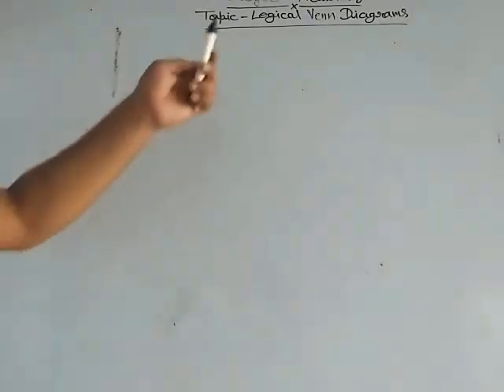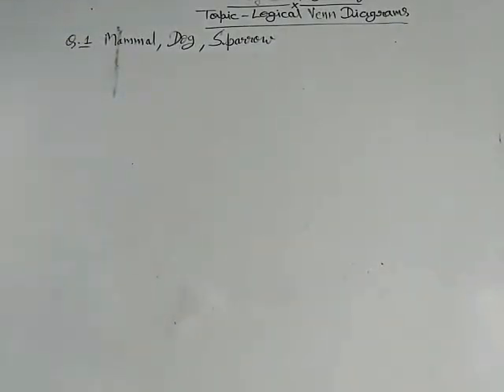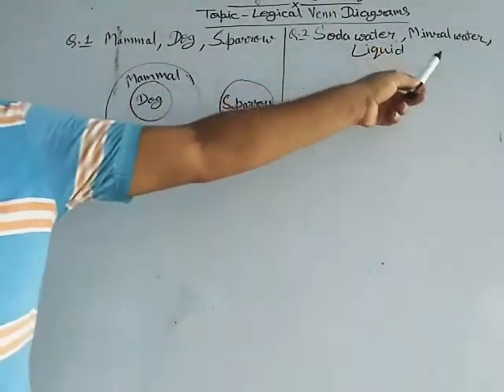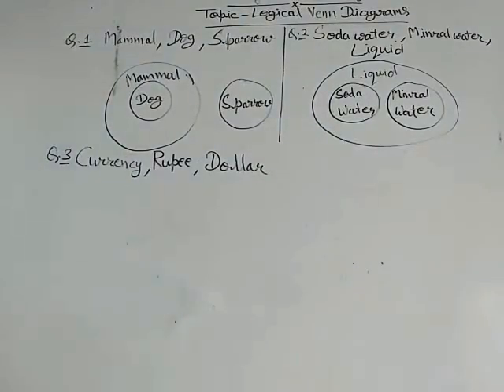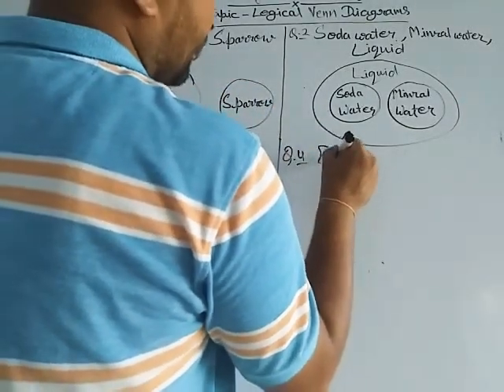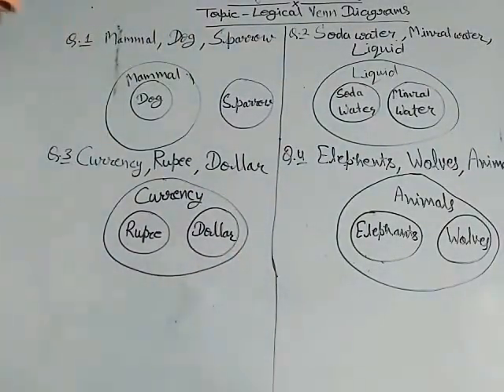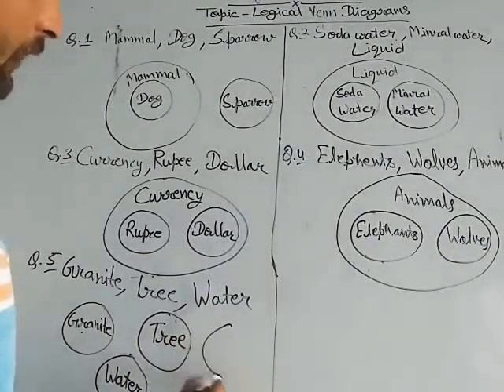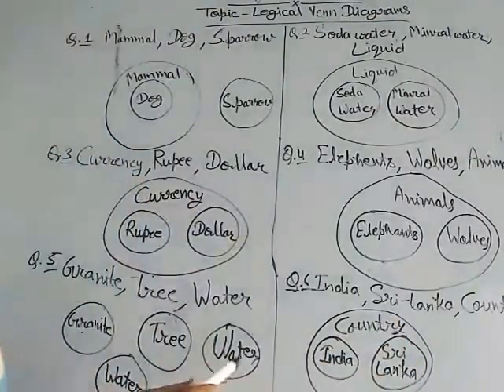Reasoning for class 7&8 Topic- Logical Venn diagram Day-85